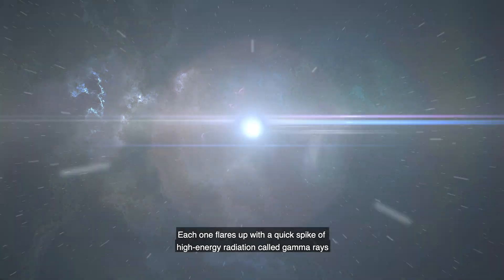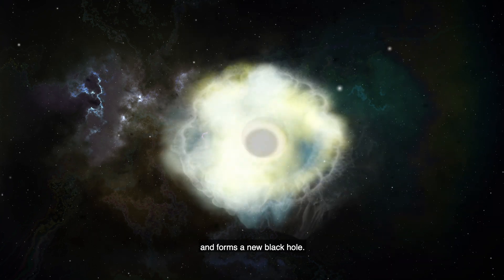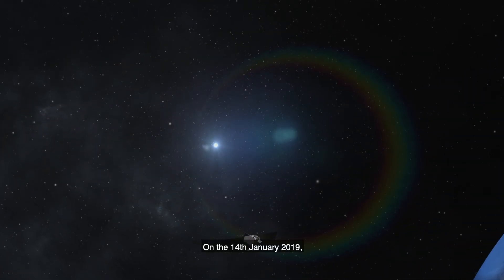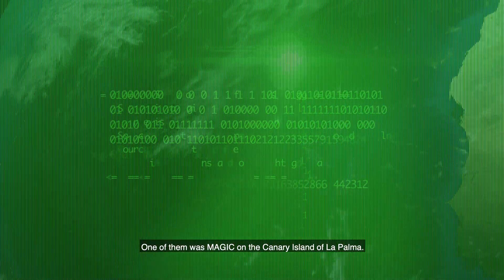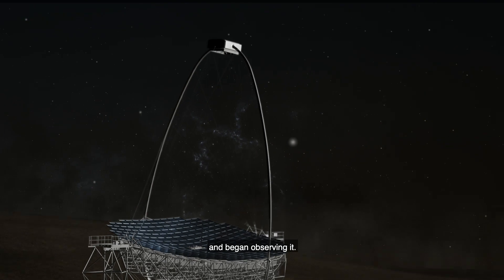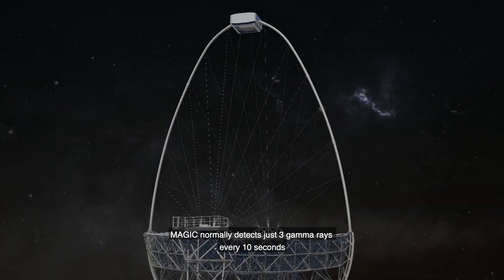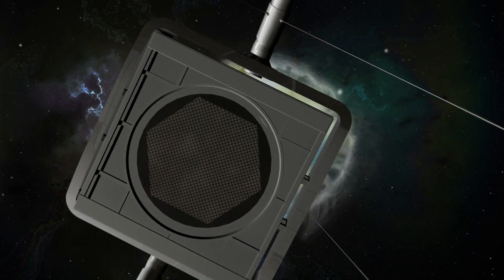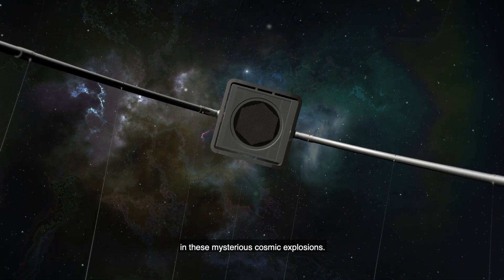The MAGIC telescopes detect the first GRB at TeV energies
First time detection of a gamma-ray burst (GRB) at very high energies